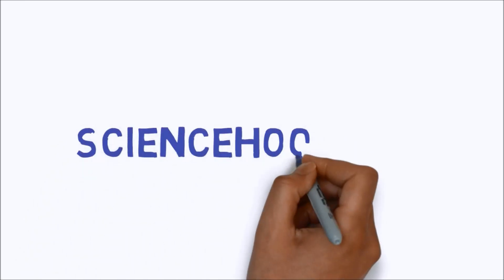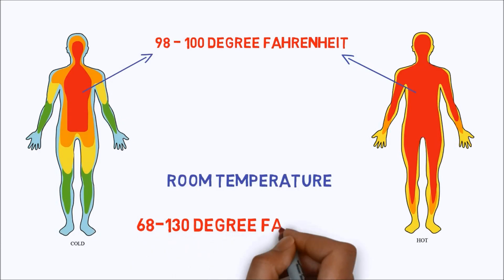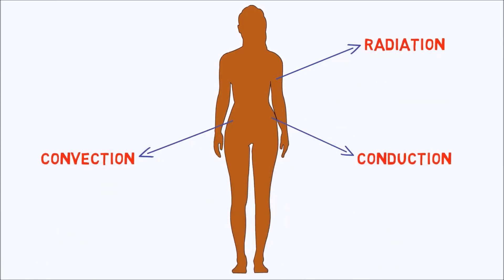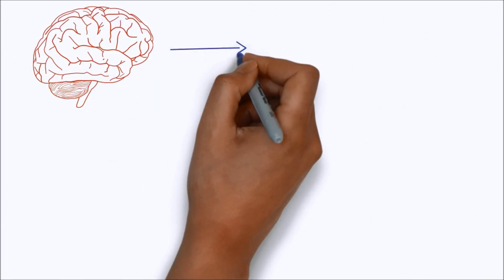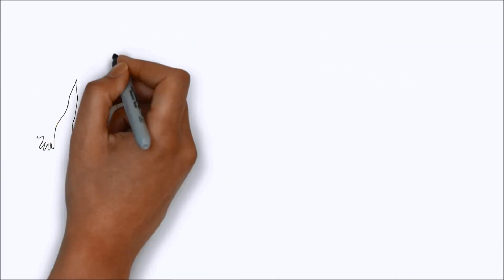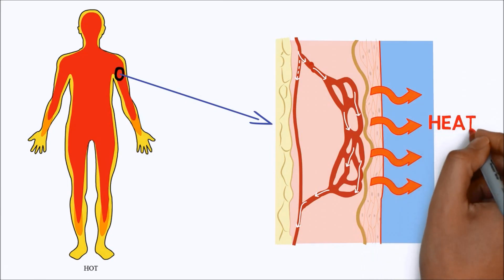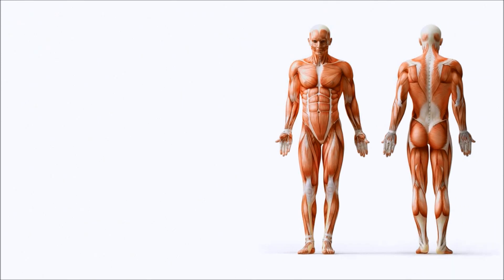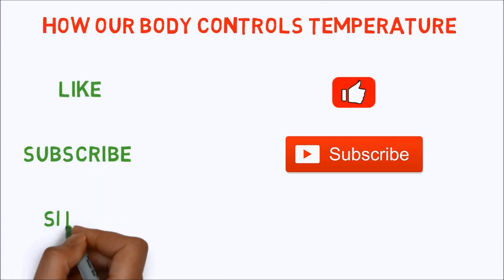How our Bodies control Temperature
The external heat transfer mechanisms are radiation, conduction and convection and evaporation of perspiration. The process is far more than the passive operation of these heat transfer mechanisms, however. The body takes a very active role in temperature regulation. Even when inactive, an adult male must lose heat at a rate of about 90 watts as a result of his basal metabolism.